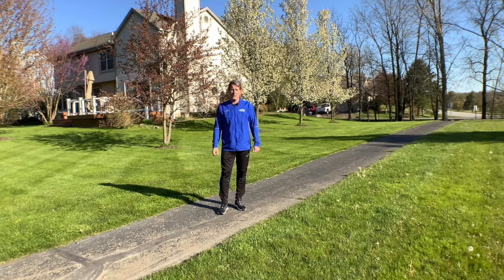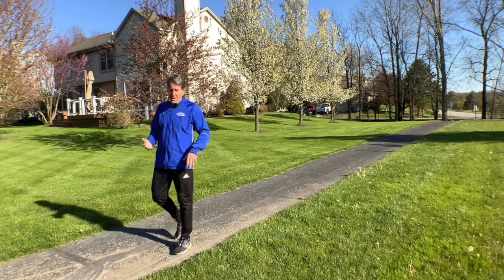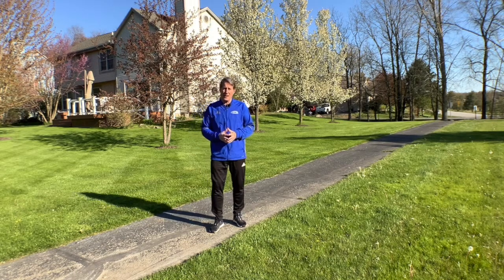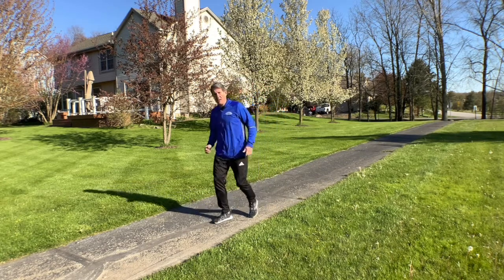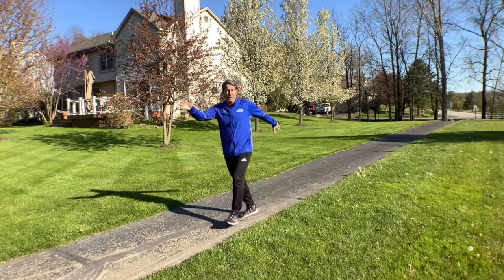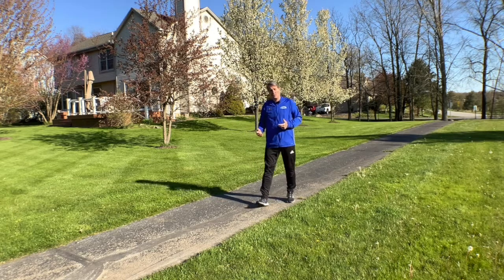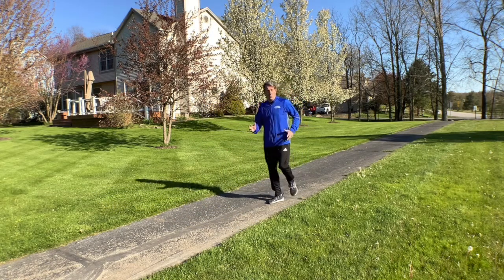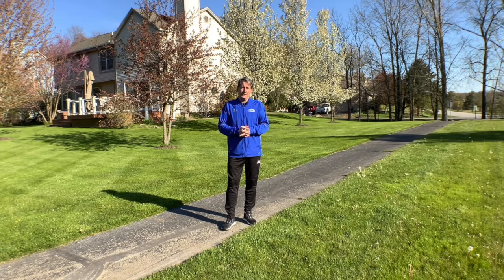Skipping 101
This video is intended to help parents and teachers work with the children on the locomotor skill skipping.